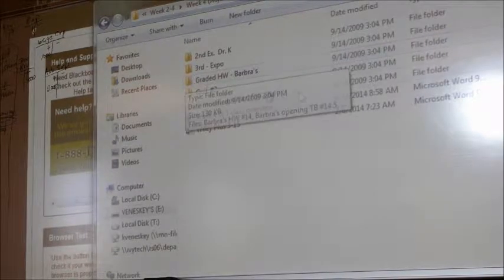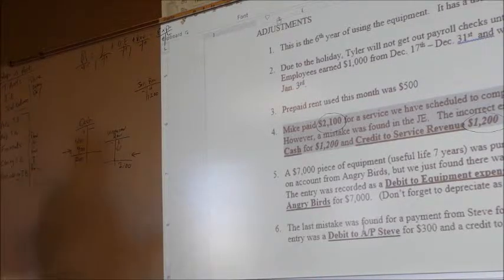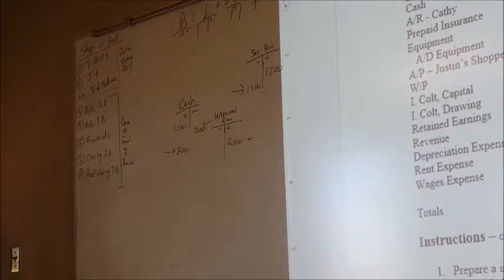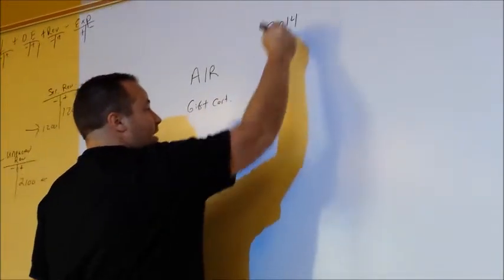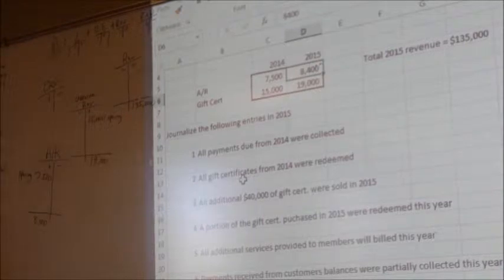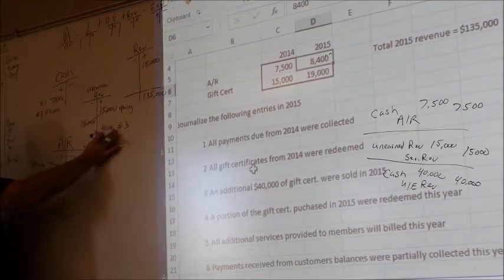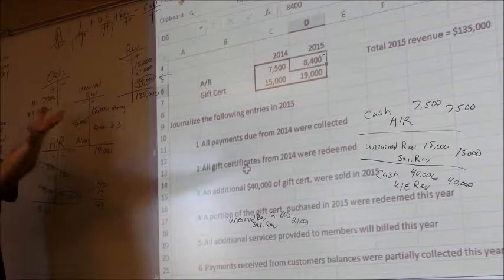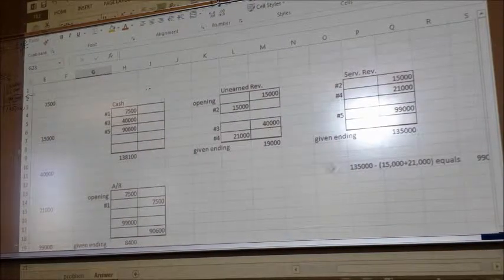ACCT 101 - Exam Overview #13 and #13.5 and Star Galaxy